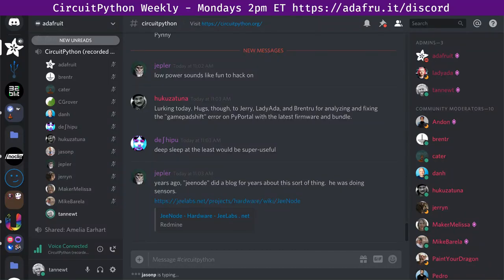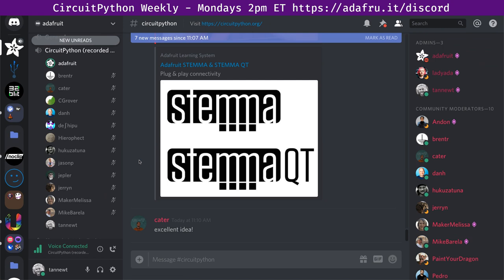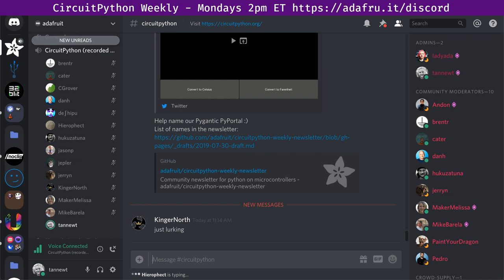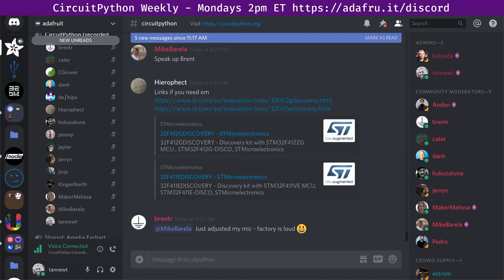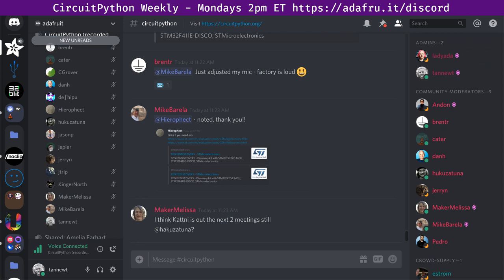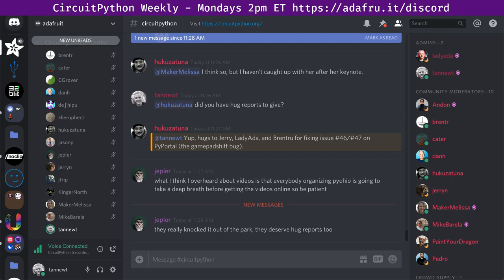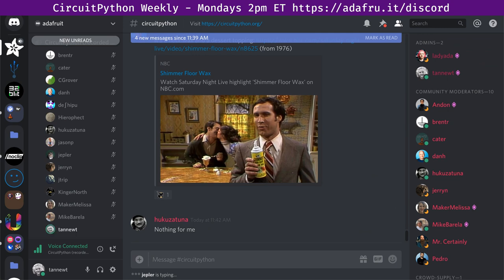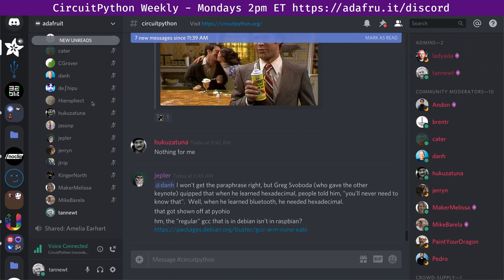CircuitPython Weekly July 29th, 2019 @adafruit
The weekly happens normally at 2pm ET/11am PT on Mondays. Check the circuitpython channel for notices of change in time and links to past episodes.